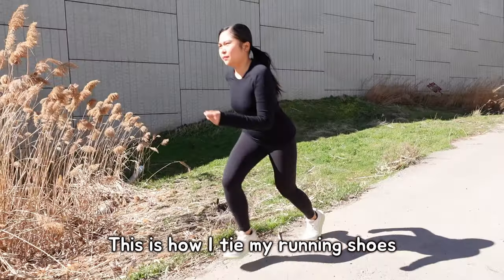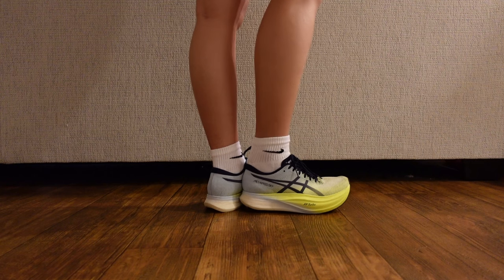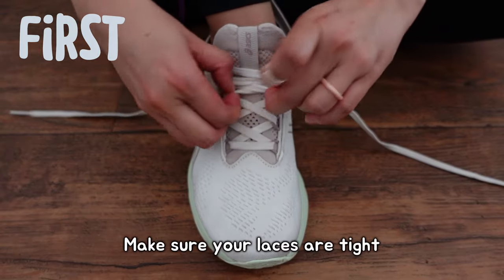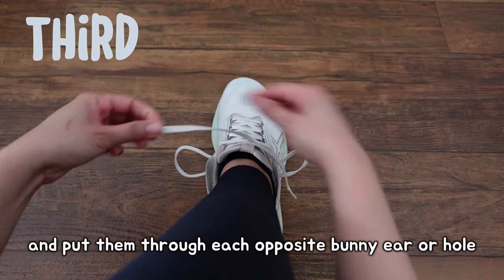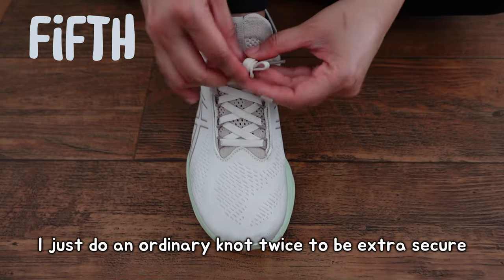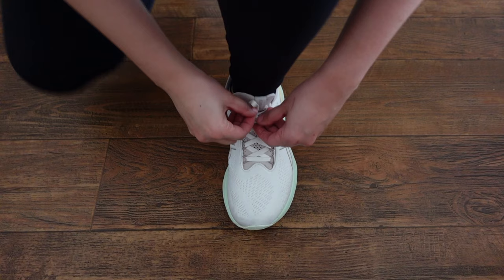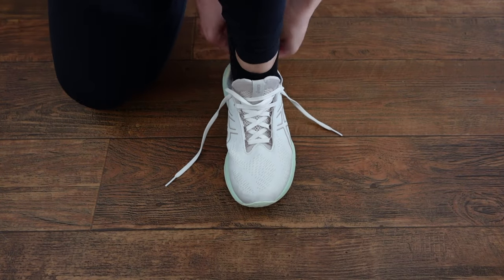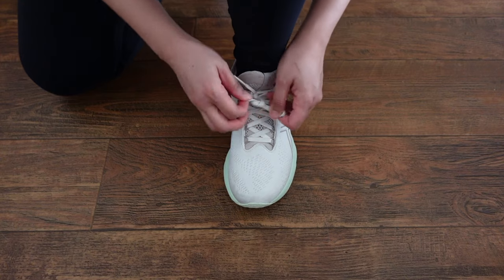How to tie running shoes with a runners knot | Beginner Runner Tips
Are you a beginner runner struggling with keeping your running shoes snug and secure? Look no further! In this video, I'll guide you through the process of tying your running shoes with a runner's knot, also known as the runner's loop.

As a fellow beginner runner, I understand the frustration of dealing with loose shoes, especially around the Achilles area. That's why I'm excited to share this simple yet effective technique that I learned firsthand from a running store.

By mastering the runner's knot, you'll ensure a comfortable and secure fit for your running shoes, allowing you to focus on your runs without worrying about loose laces. Whether you're hitting the pavement for the first time or looking to improve your running experience, this tip is essential for every beginner runner's toolkit.

So grab your running shoes, follow along, and let's lace up together! Happy running!

This YouTube channel is to share my love for running and eventually support charity organizations.Please like and subscribe to support this channel and I promise to work hard to give you good contents so that we can all work together in supporting more charity organizations!